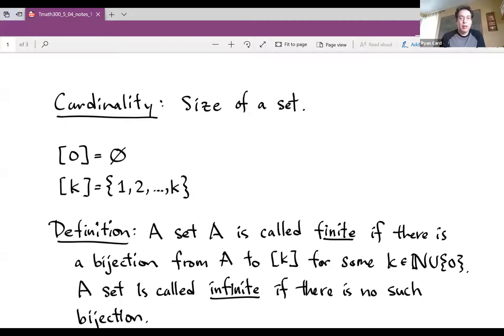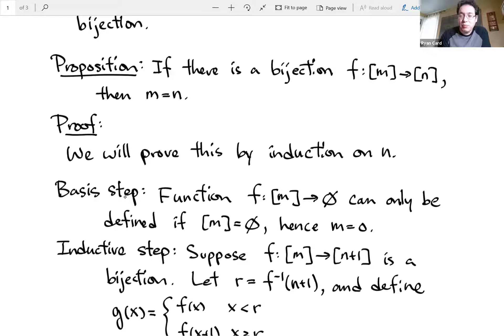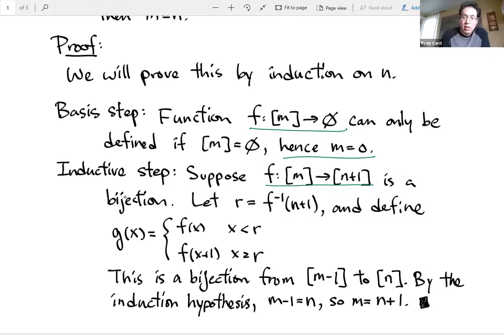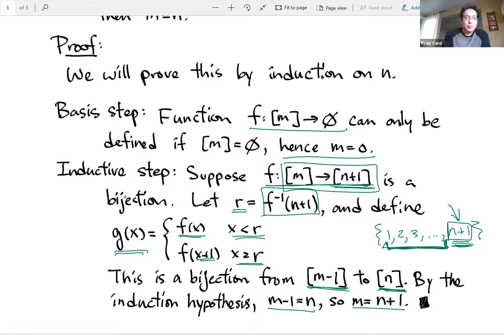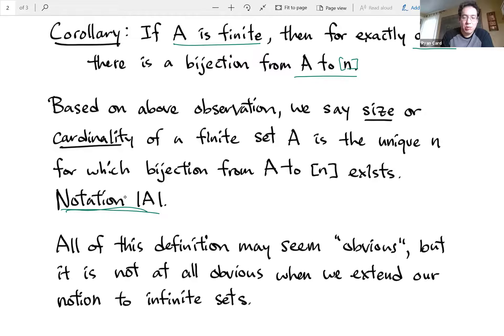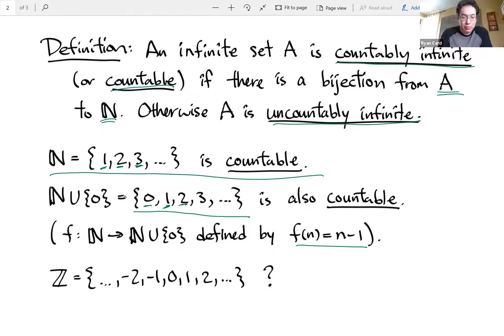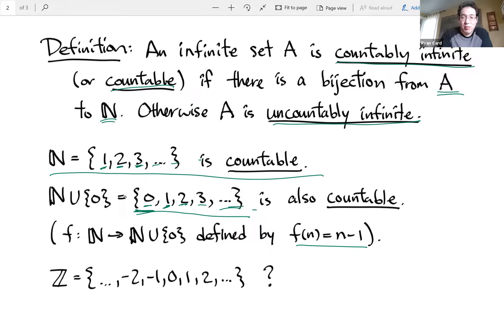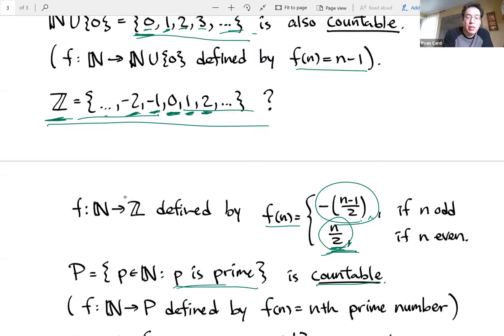Math Reasoning - Cardinality